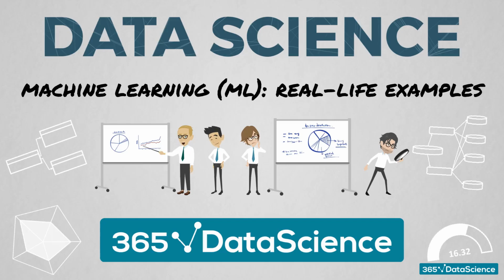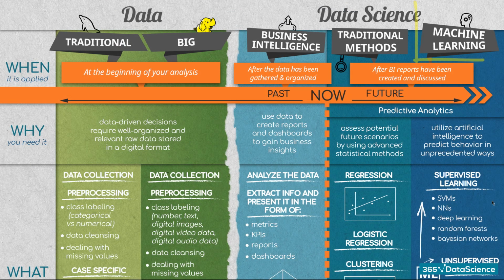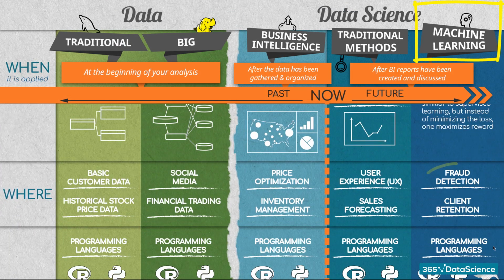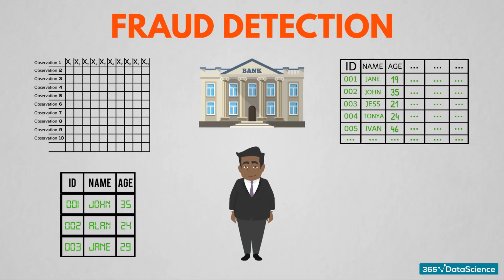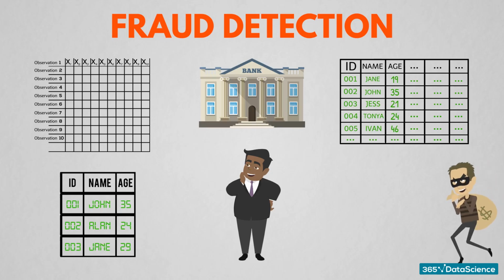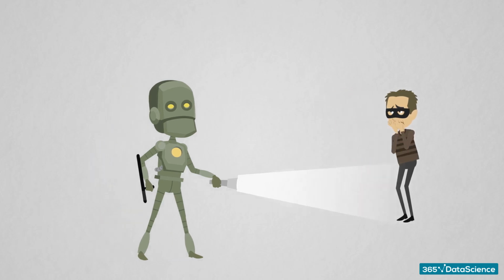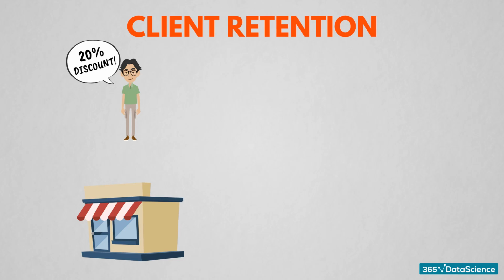18 Machine Learning ML Real life Examples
18 Machine Learning ML Real life Examples